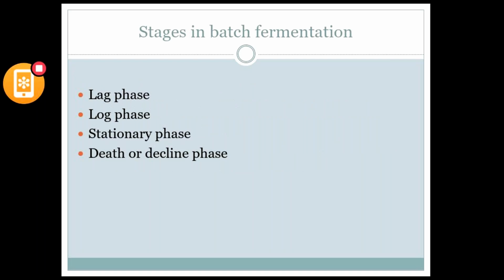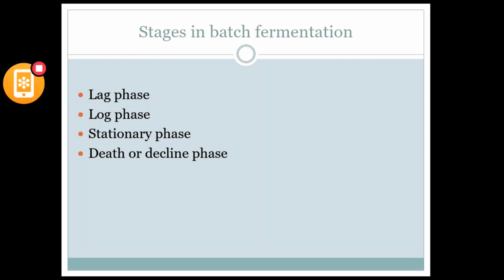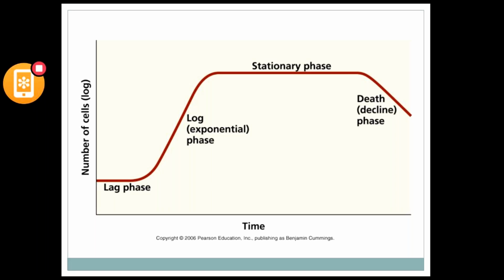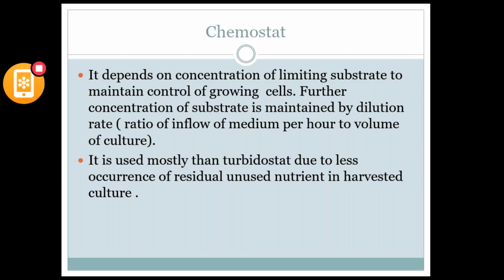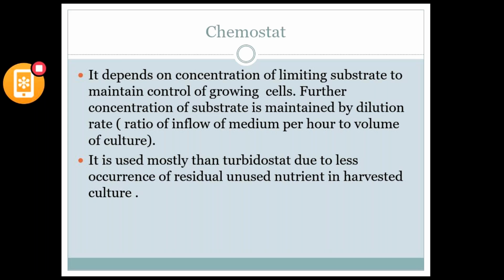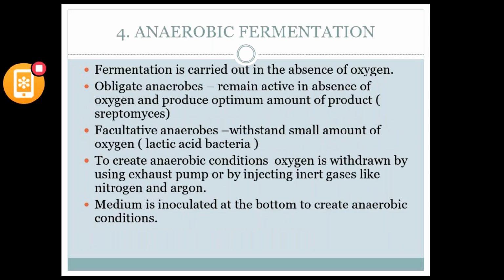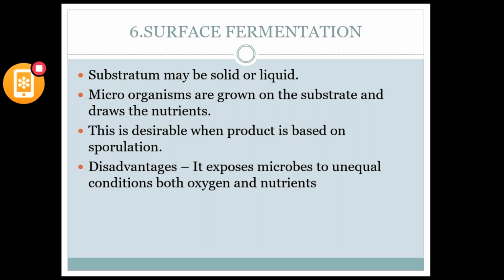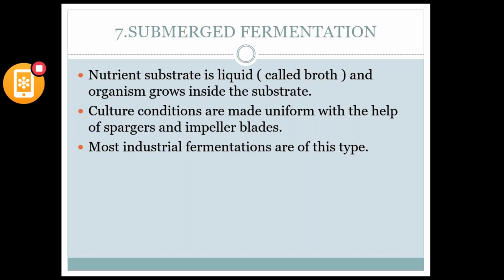Industrial Microbiology lecture 2 by srivalli kolla organised by Biosetup lifesciences